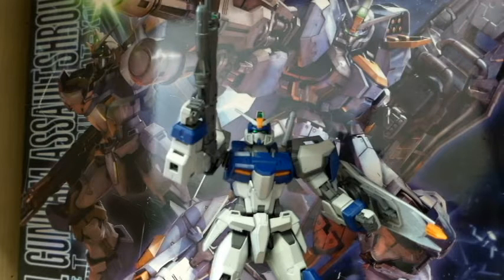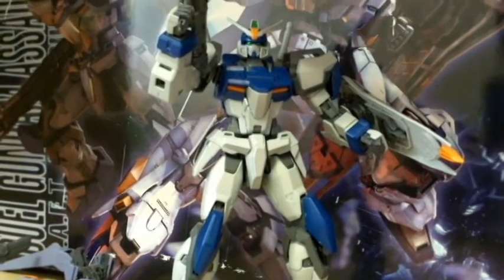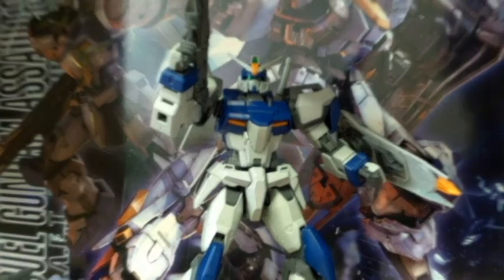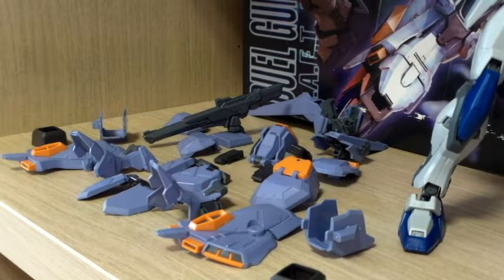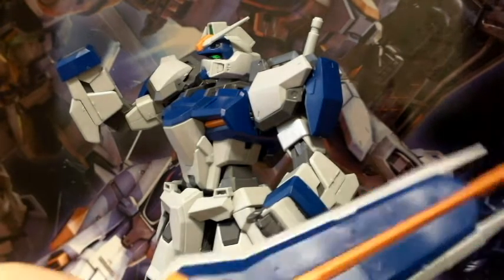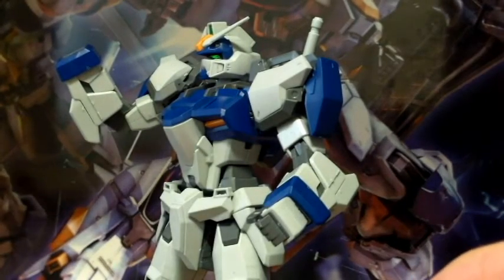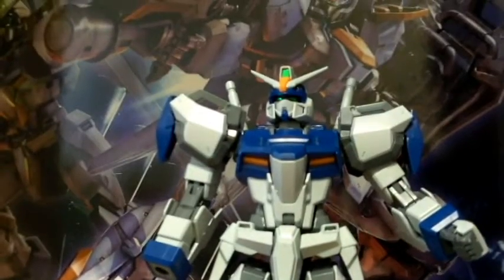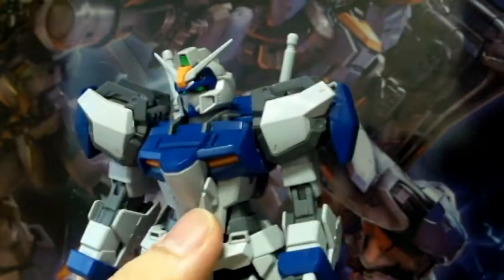MG Duel Gundam Assault Shroud Review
The review of the MG Duel Gundam Assault Shroud... On the process of making the video I accidently snapped the front part of the beam rifle, so there will be no review about the beam rifle.. Sorry about that but the beam rifle will be glued up and fixed...
The kit itself is big and bulky with stiff parts so need to be careful when assembling some parts in order to preventing it from breaking.
Also this was my first seed kit and I got a really good impression on it as well, which will lead me to purchasing the MG Blitz and Buster gundam.